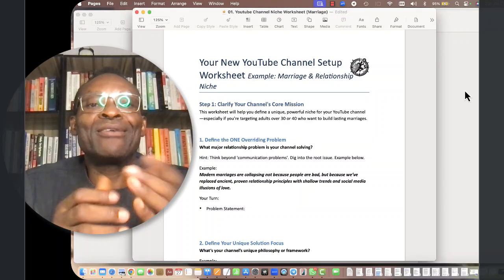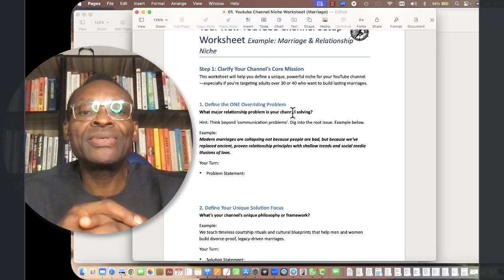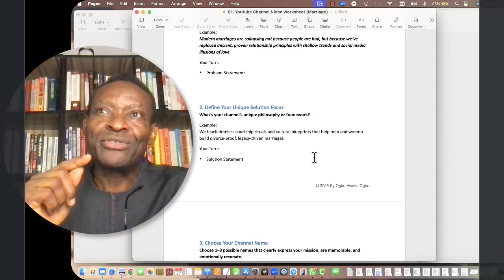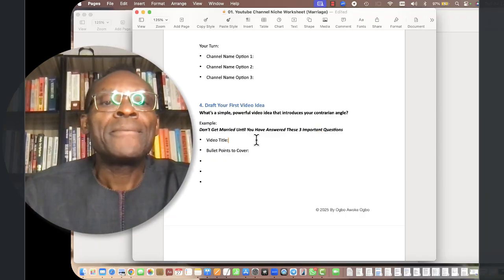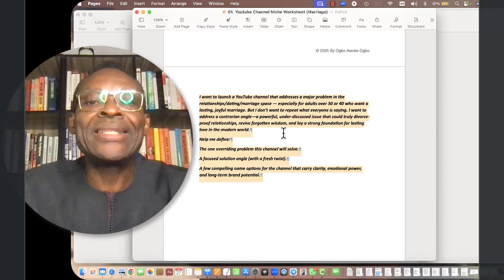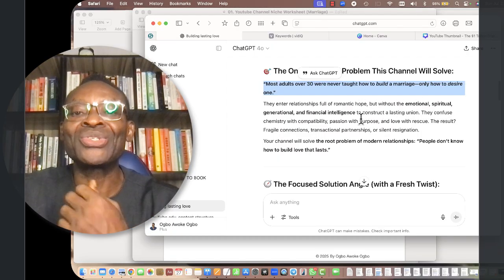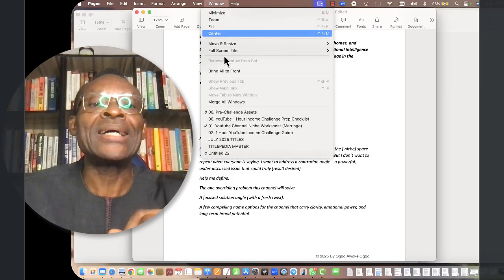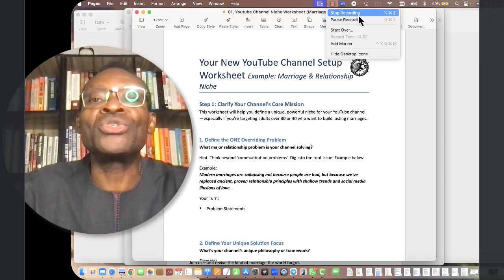This ChatGPT AI Prompt Builds Your New YouTube Channel in 60 Minutes (No Cap)!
Want to Launch a YouTube Channel Without Tech Hassles?This video breaks down the most powerful ChatGPT prompt built for creators over 40 who want to start a monetized YouTube channel without the usual overwhelm.
No fancy gear. No scripting headache. No need to be tech-savvy.

Using the power of prompt engineering and artificial intelligence, you’ll learn how to generate your channel’s audience profile, niche problem, unique solution, video ideas, and even a content strategy—all from one carefully crafted AI prompt.

✅ Built for beginners.
✅ Designed to automate what slows most people down.
✅ Based entirely on real-world YouTube success systems—made simple with ChatGPT.

In this video, you’ll discover:

- The YouTube AI prompt that maps out your channel from scratch
- How to use ChatGPT to define your niche, avatar, content plan, and monetization path
- What makes prompt engineering the new unfair advantage for smart creators
- Why tools like Google Veo 3 and other AI video generators are trending—and what to watch out for
- How to cut out the noise and start a real YouTube income system in 60 minutes or less

If you’ve been searching for the best AI tools for YouTube, comparing platforms like Veo 3, exploring generative AI, or just trying to make money online without being a full-time content creator—this is your next step.

Download the exact ChatGPT prompt + starter worksheet → in Your FFC Telegram Group.